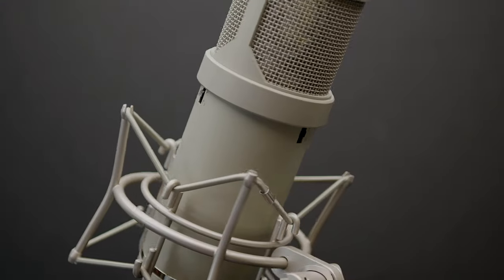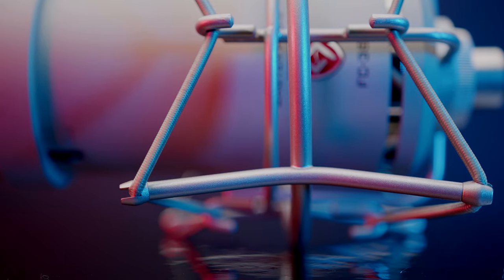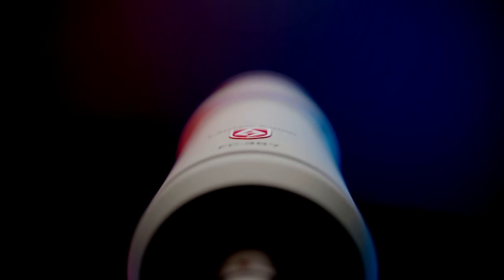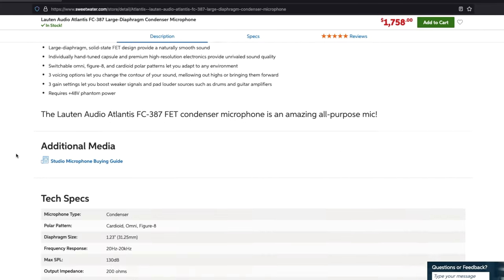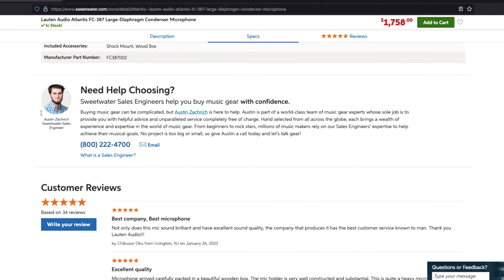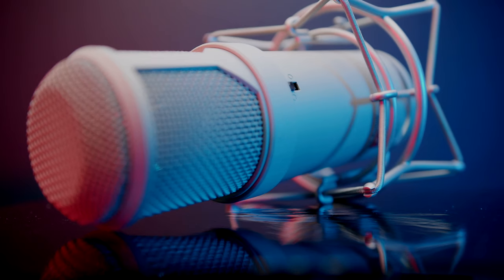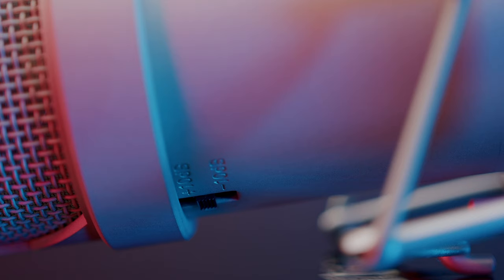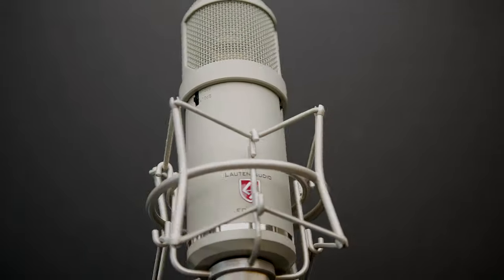Lauten Audio Atlantis FC-387 Review & Test / One of The BEST Vocal Microphones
Lauten Audio Atlantis FC-387
Best Vocal Microphones
Best Microphones for Vocals
Lauten Audio
Microphones
Vocal Microphones